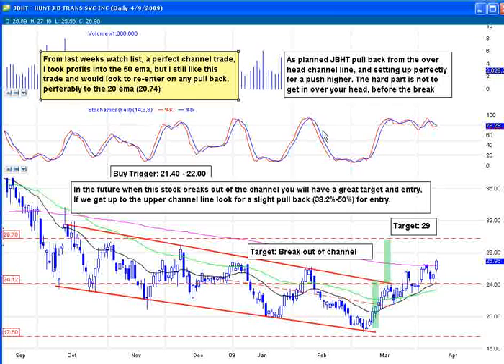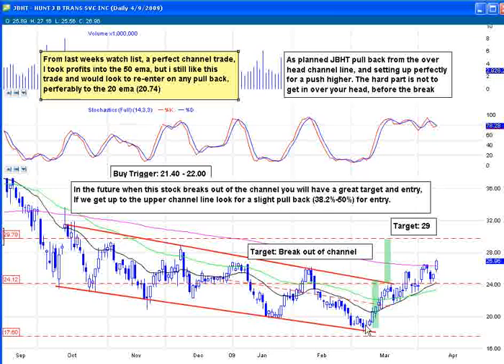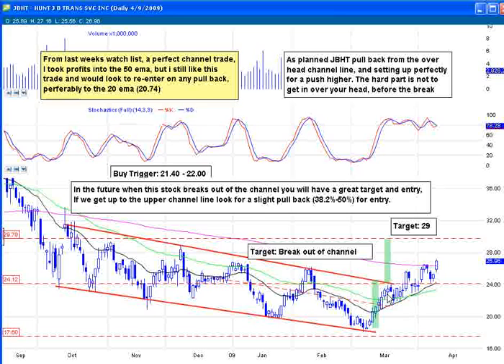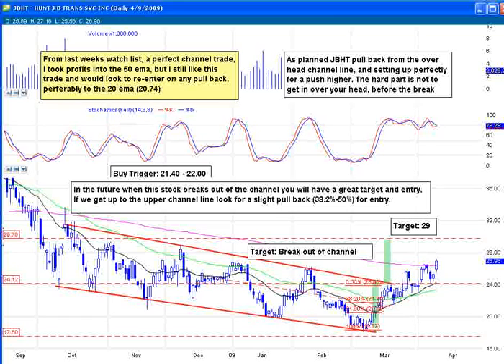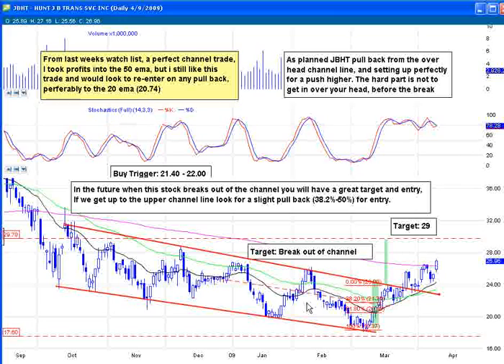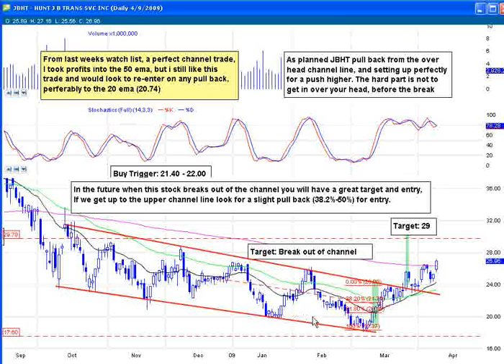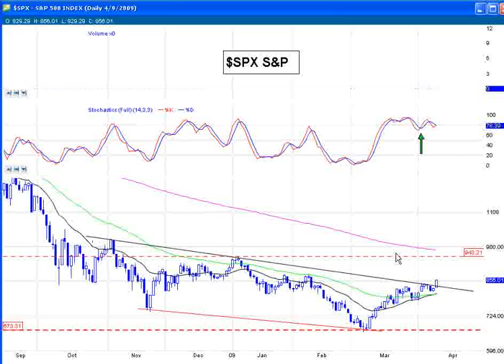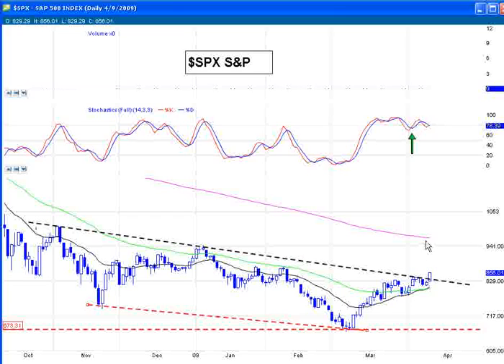How to Trade a Channel Break Out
Daytraderrockstar explains how to identify and trade a channel with examples of JBHT and S&P DISCLAIMER